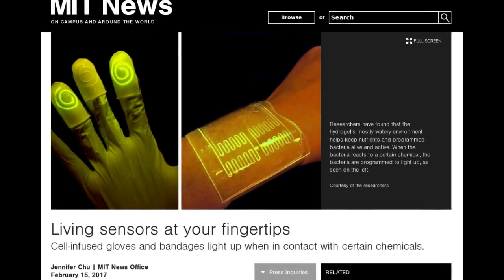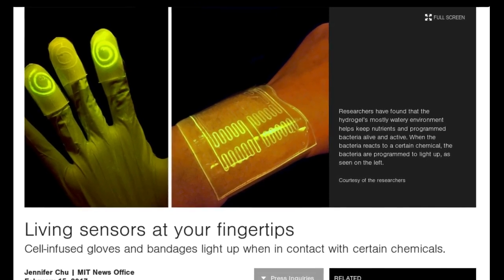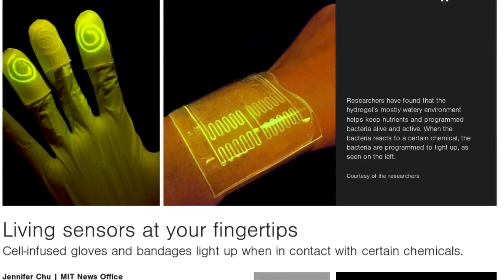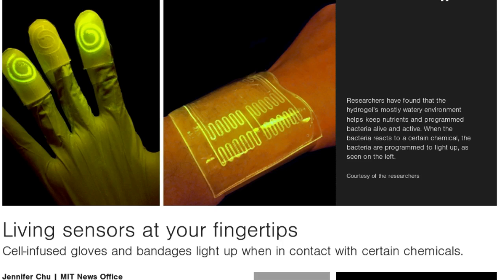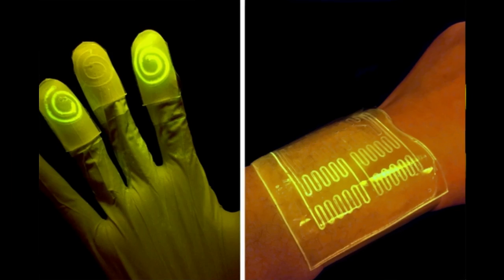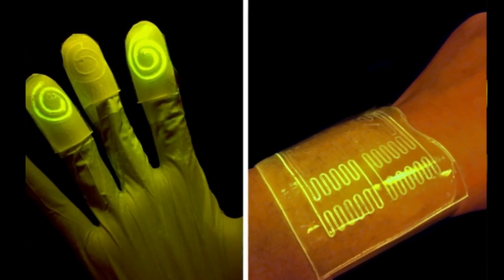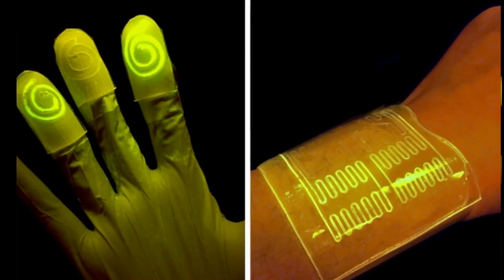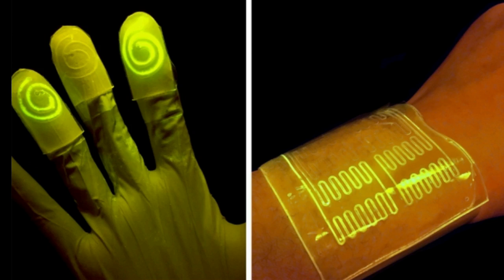Cell-infused Gloves and Bandages light up when in contact with certain Chemicals | QPT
Engineers and biologists at MIT have teamed up to design a new “living material” — a tough, stretchy, biocompatible sheet of hydrogel injected with live cells that are genetically programmed to light up in the presence of certain chemicals.

In a paper published this week in the Proceedings of the National Academy of Sciences, the researchers demonstrate the new material’s potential for sensing chemicals, both in the environment and in the human body.
The team fabricated various wearable sensors from the cell-infused hydrogel, including a rubber glove with fingertips that glow after touching a chemically contaminated surface, and bandages that light up when pressed against chemicals on a person’s skin.

This  living material design may be adapted to sense other chemicals and contaminants, for uses ranging from crime scene investigation and forensic science, to pollution monitoring and medical diagnostics.